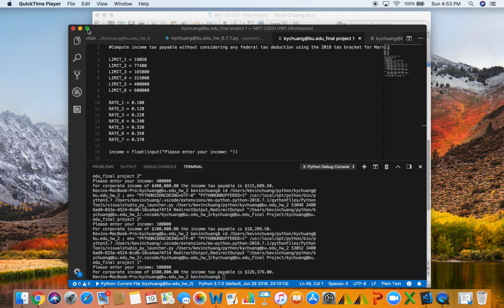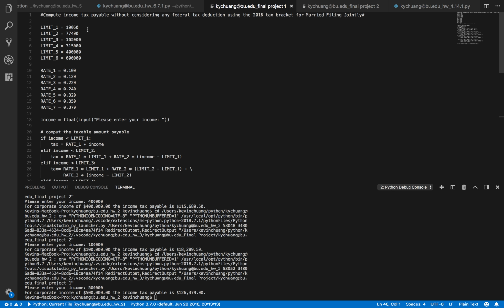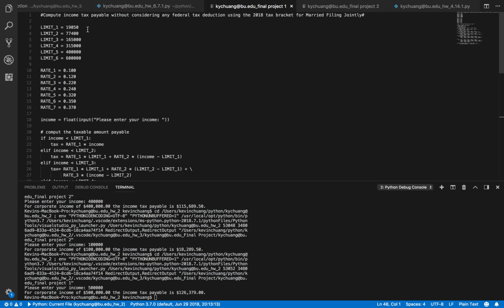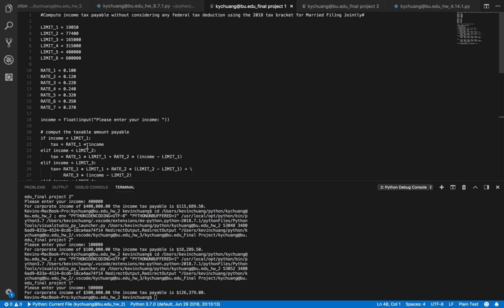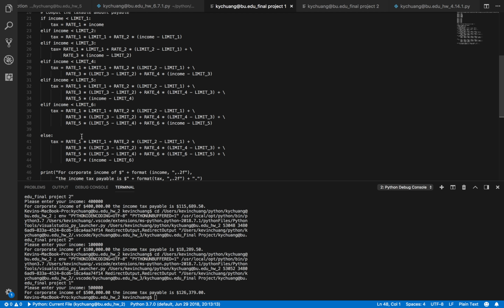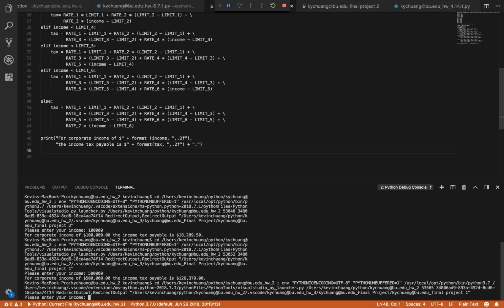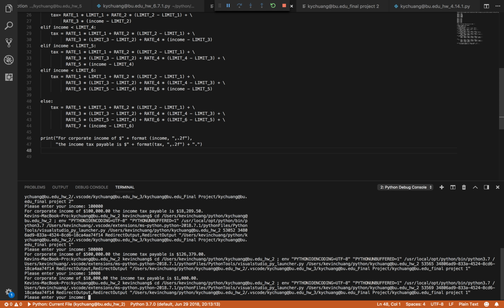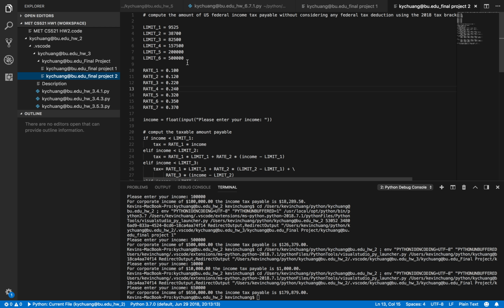METCS 521 Project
Python program to calculate income tax payable